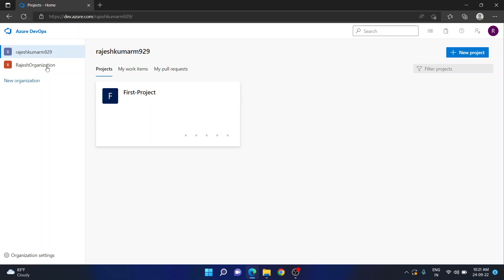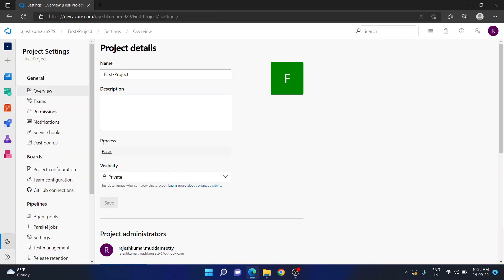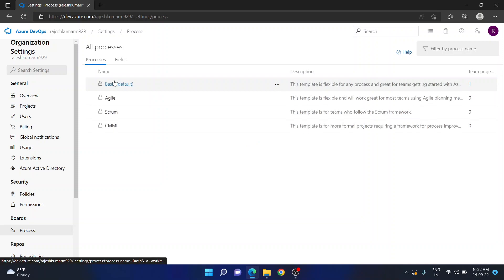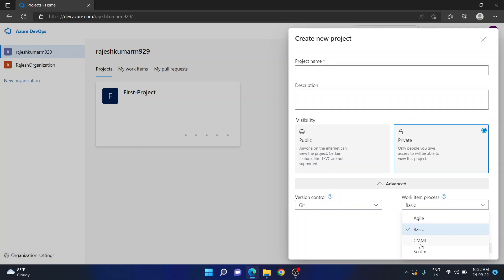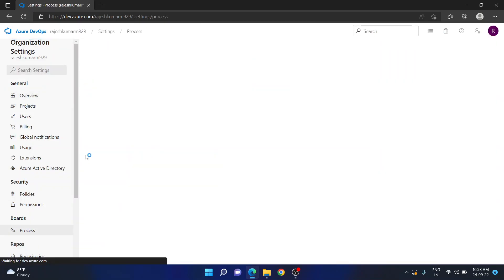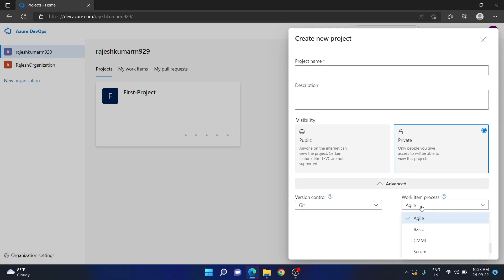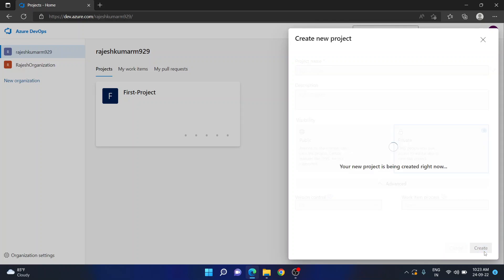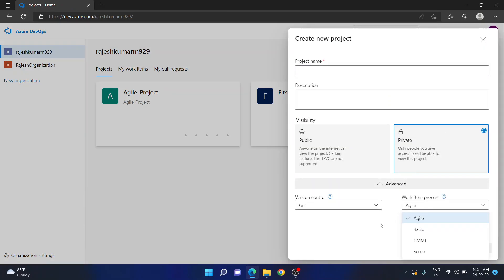Azure DevOps - Setting Default Work Item Process for New Projects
Most of the users will not chose the work item process while creating projects in their organizations, this will lead to get wrong work items in the projects. Based on the requirement you can set default process for all the projects in Organization.